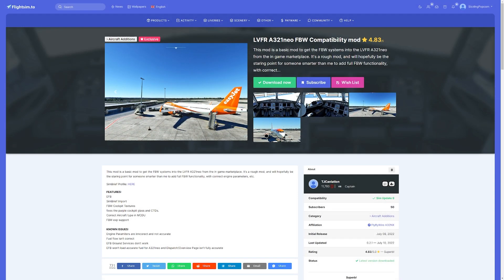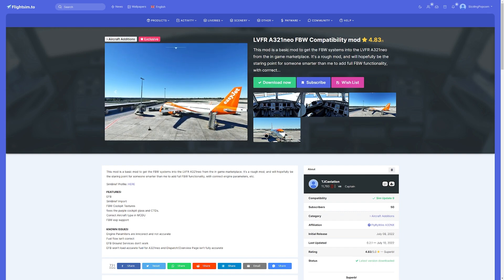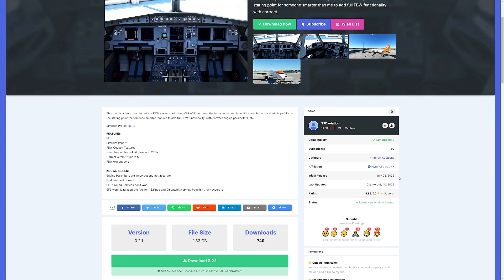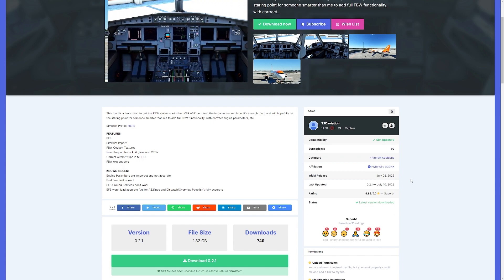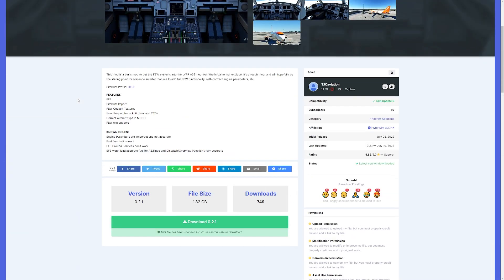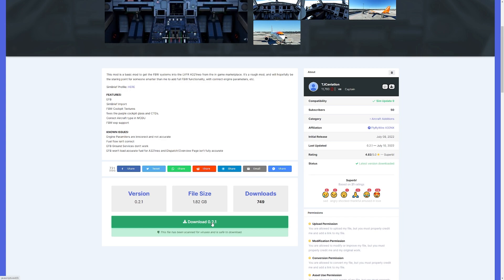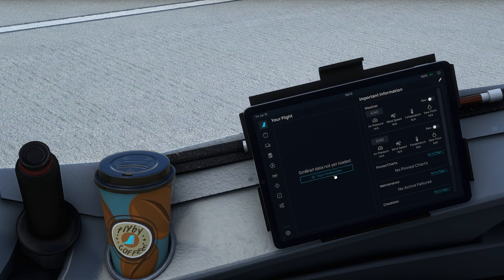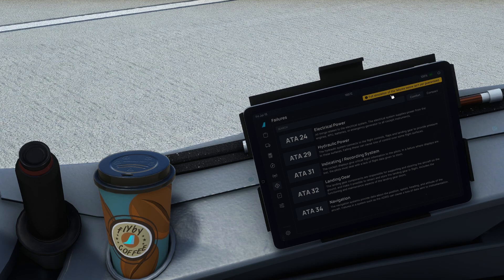NEW LVFR Airbus A321neo FBW Compatibility Mod | Microsoft Flight Simulator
🥳Thank you, Blu Games - Business Class for being the newest SPA Frequent Flyer! 🎉

126 Views - Mar 7, 2024

An overview of the compatibility mod to replace Asobo's default A320 cockpit with FBW's A320 cockpit in Latin VFR's Airbus A321neo.

GRAPHIC SETTINGS:
High-End

SPECS:
64GB RAM
Blue Yeti